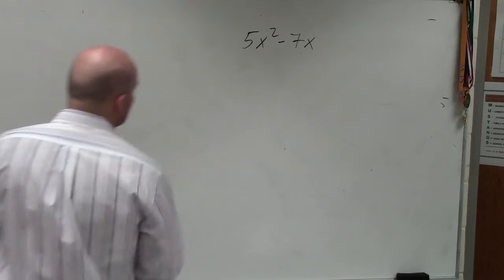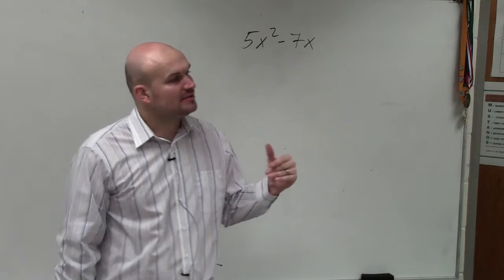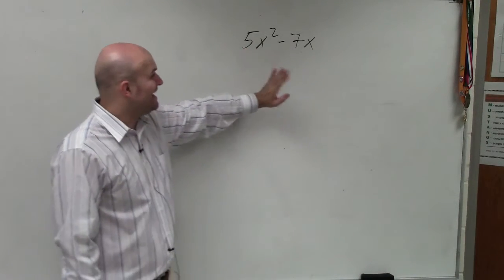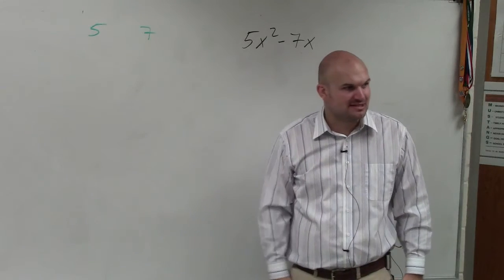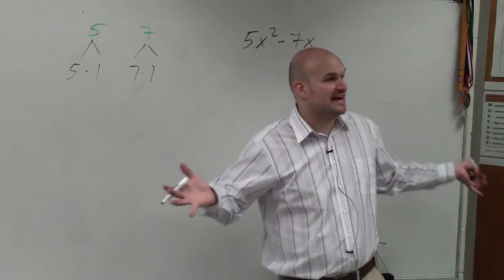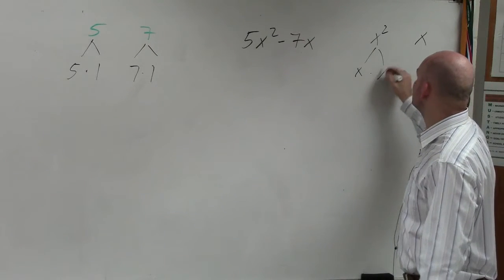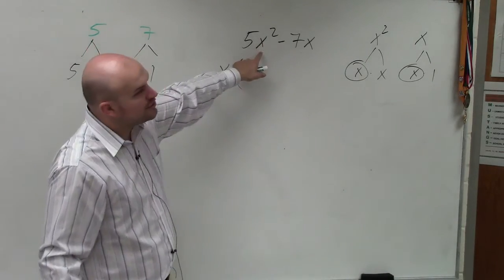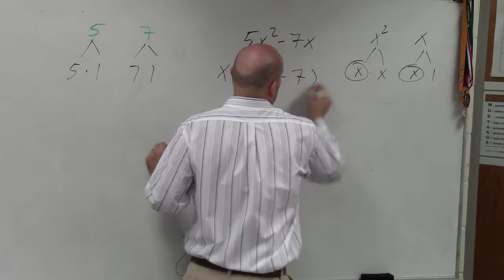Using factor trees to identify the GCF and factor it out of a binomial